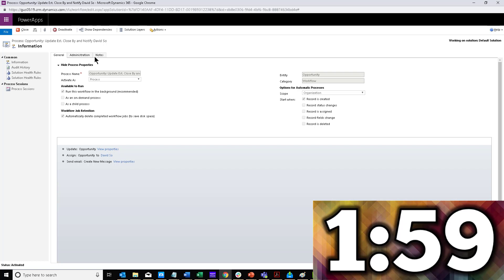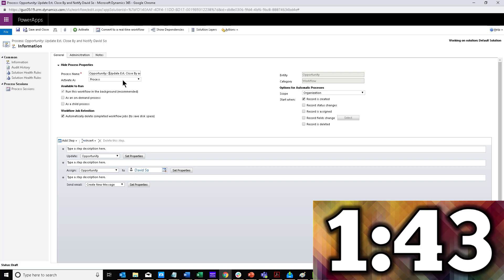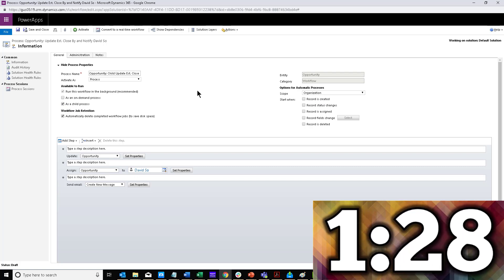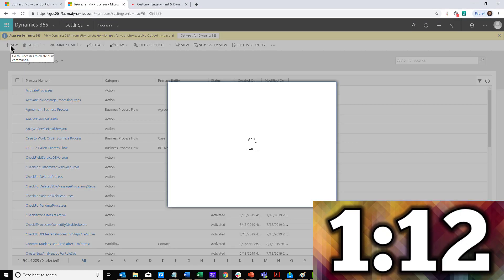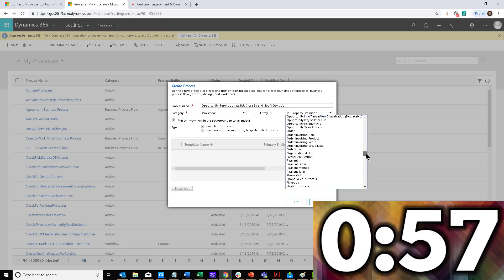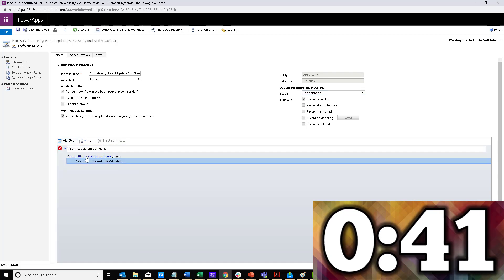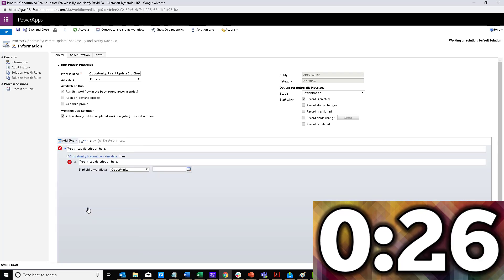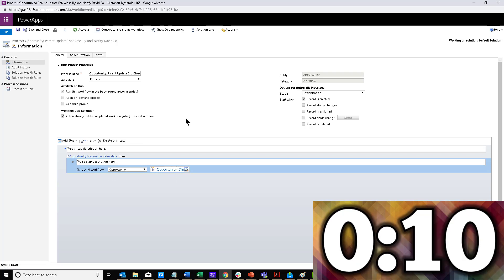Dynamics 365 2MT Episode 84: Inserting a Check Condition after workflow creation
Don't recreate your workflows from scratch if you need to insert a Check Condition!